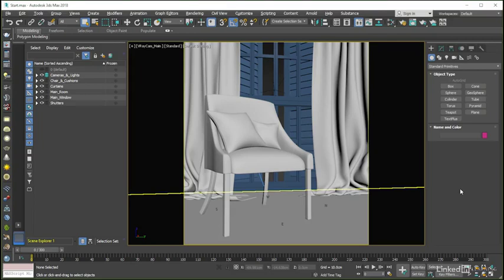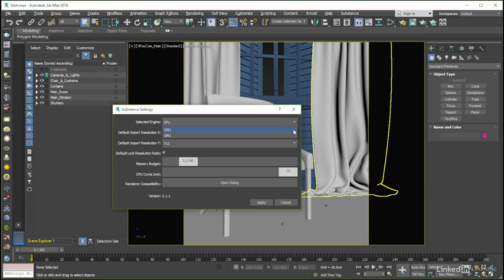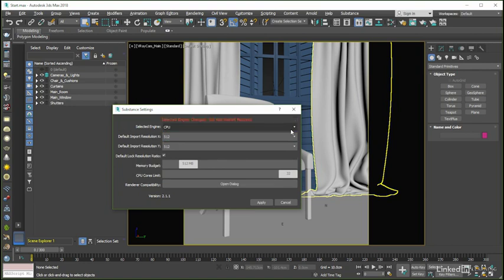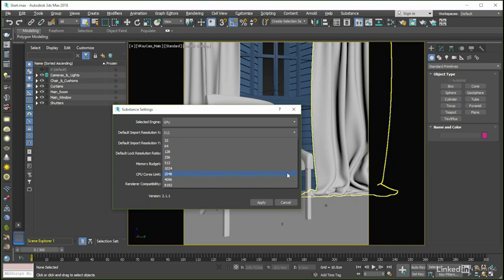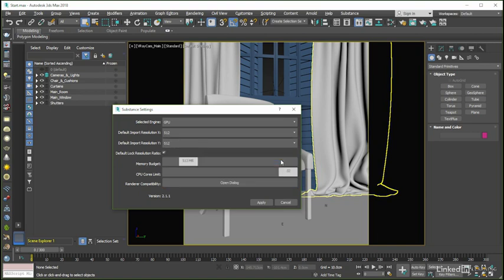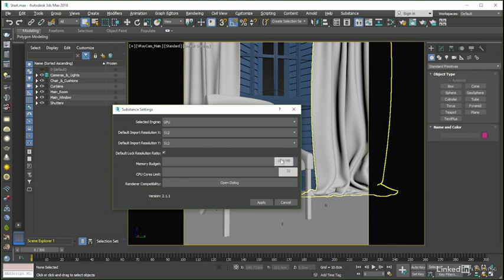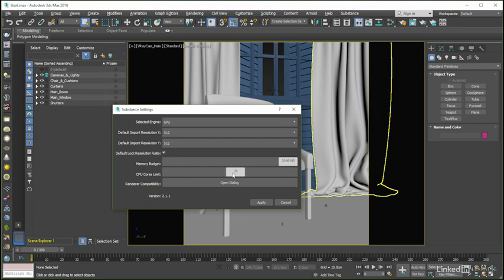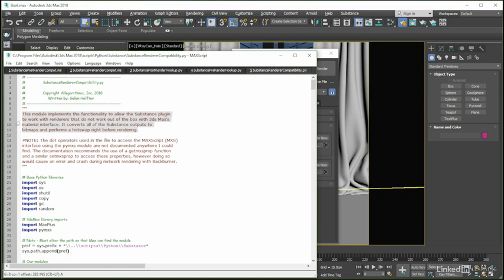The substance settings dialog - An Overview of the Substance Toolset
- Something else that we get inside 3ds Max with the substance plug-in installed, is a substance menu that among other things, gives us access to the substance settings dialogue. A control panel, from inside of which we can set up a number of the default options used by the substance engine each and every time we load an archive into Max. For instance, we can chose whether the engine computes using the GPU or CPU engine by default with GPU being the faster but in some situations less stable option such as if we have a graphics card that has a limited amount of onboard memory for instance.

Note also that if we do make a change here we will need to restart 3ds Max in order for that to initialize as the warning message now tells us. Something else that we can control here is the default import resolution for a substance. Now of course the setting that we decide on here will probably depend quite a bit on the type of work that we typically do. So, if we are developing 3D assets for mobile gaming for example then a default resolution of 128 may be just what we need.

If on the other hand we work on high-end PCR console game titles then resolutions of 1, possibly even 2K or higher may be required. If we typically deliver high-end visualization of the effects piece however, then the 4R even 8K options may be where we need to go. Do be aware though that in version one of the plug-in only the GPU engine could work with resolutions of 2K and above and that limitation may well still apply to version two of the plug-in although I haven't as of yet been able to confirm or deny this fact.

We also need to keep in mind that whilst highest substance resolutions can mean clearer, crisper textures, they will take longer to compute or recompile inside Max each and every time we tweak an option found on the substance note. Now of course this is only setting the default import resolutions for substances in Max and the choice that we make here in no way locks us into having to use that resolution as we would through the material creation process as we will see later on.

So the default of 512 seems to be a pretty safe starting point. The lock check box means that the X and Y resolutions of the substance will remain the same as we alter either one of them although we can of course uncheck that and work with non-square resolutions if we want or need to. The memory budget slider gives us the ability to allocate more or less memory to the substance engine as our project may demand. Although as long as we have the system resources available to handle it I would recommend keeping this at the max allowed value of 2048 in order to gain as much speed as possible from the system.

Something else we can do here is limit the number of CPU cores that the substance engine can make use of. Higher values up to the full number of cores actually in our machine of course, will give us more speed whilst lower values, so lower than the number of cores we physically have will give us the ability to perform or the tasks with our computer whilst the substance engine is calculating. Finally we have the Renderer Compatibility option that when we hit the open dialogue button pulls up a window telling us, in this instance, that the substance plug-in has detected an incompatible renderer and so asks if we want to apply a set of pre and post render scripts in order to counter the problem.

Now, when it says that this will replace any existing scripts what it means if I just open up the Render Setup Dialogue is that any scripts already being pointed to in the script's rollout will have their paths replaced with ones pointing to the new substance scripts that will be created here. What these scripts do if I just pull up my minimized script editor is call pre and post render Python scripts that themselves then call another Python script entitled Substance Renderer Compatibility which tells us that this module implements the functionality to allow the substance plug-in to work with renderers that do not work out of the box with 3ds Max's material interface.

It converts all of the substance outputs to bitmaps and performs a hot swap right before rendering, meaning it is now possible to render a substance note in 3ds Max with a render engine that doesn't natively support them should we want to go down that route. Now whilst the kind of workflow and enhancements that we have looked at here often go unpraised and sometimes even unnoticed by end users having the ability to quickly and easily set up a number of substance defaults based off the type of work that we regularly do is a very handy option to have in the substance for 3ds Max plug-in.